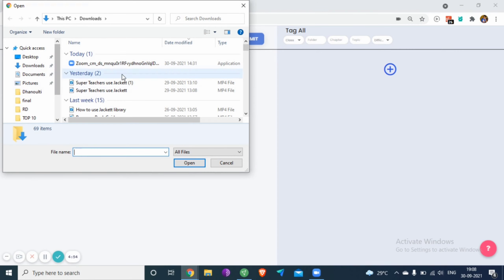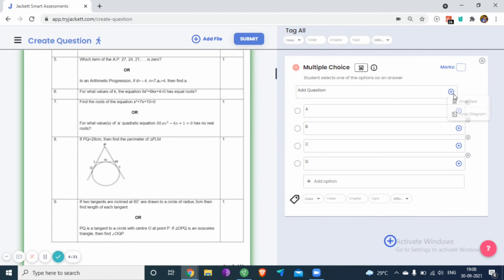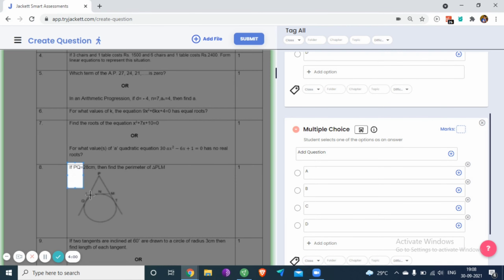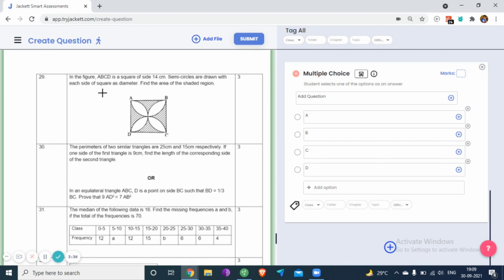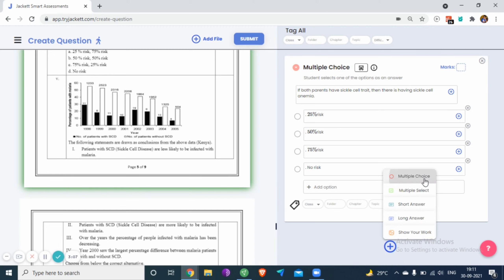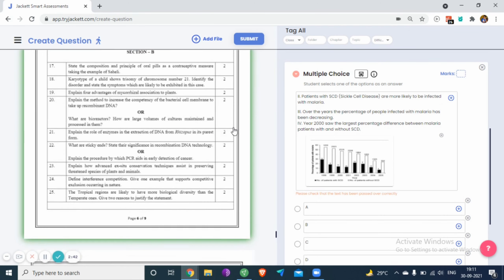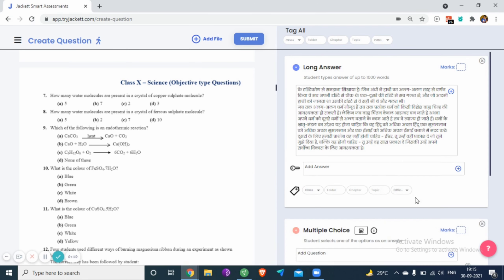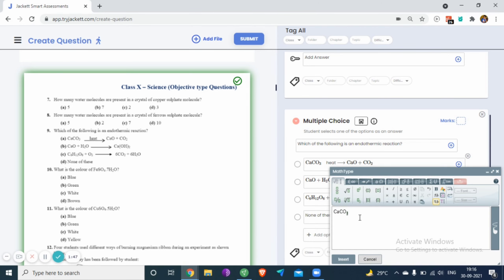How to Create Quiz/Test Paper बिना टाइप किए |online पेपर कैसे बनाए?Question Paper Without Typing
Jackett is helping teachers save hours of their personal time, with the help of their tool teachers like myself get our PDFs and reference books digitized by just uploading a photo and cropping the questions we need, the tool automatically types it for us!

You can start making assessments for free by clicking the link below ☺️

How to Create Quiz/Test/Question Paper on Google Forms With Time Limit
How to Create Quiz/Test Paper बिना टाइप किए | Question पेपर कैसे बनाए?Question Paper Without Typing

test paper kaise banaye
test paper kaise likhe
mock test paper kaise download kare
online test paper kaise taiyar karen
google test paper kaise banate hain
masik test paper kaise download karen
mobile mein test paper kaise banaen
google form se test paper kaise banaen
question paper kaise download kare
question paper kaise banaye
question paper kaise type kare mobile se
question paper kaise download karen
question paper kaise banaye mobile se
question paper kaise banaen
question paper kaise print kare
question paper kaise download karte hain
question paper kaise download kare guwahati university
question paper kaise download kare 2021
online quiz kaise banaye
online quiz kaise karen
online quiz kaise khele
online quiz kaise create karen
online quiz kaise banate hain
online quiz kaise ki jaati hai
online quiz certificate kaise banaye
online quiz app kaise banaye
telegram par online quiz kaise chalaye
whatsapp par online quiz kaise chalaye
online quiz kaise karte hain
online quiz se paise kaise kamaye
... kaise kare
... kaise banate hain

2- BASIC TRIPOD FOR VIDEO RECORDING
3-  Table top mini tripod :-
4- BEST GREEN SCREEN
5- Pen tab for educational videos
6:- mic for voice recording
7:- BASIC CAMRA FOR VIDEO SHOOTING

LEARNING never ends with POONAM
Teaching tips guru